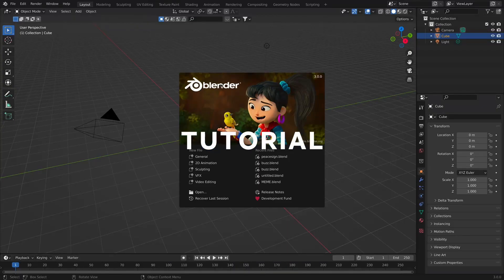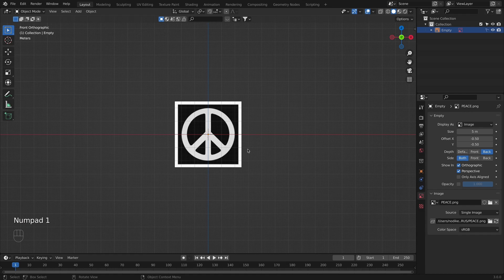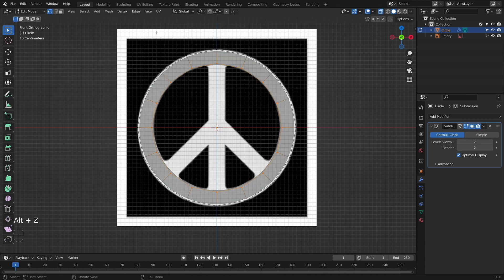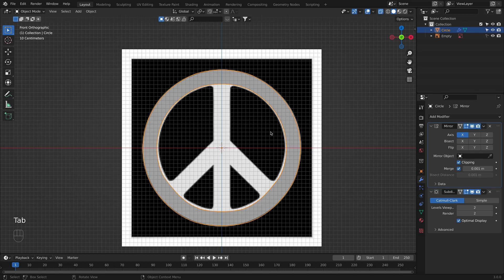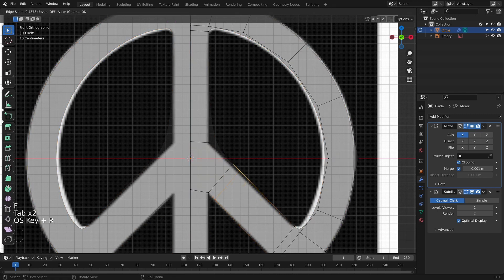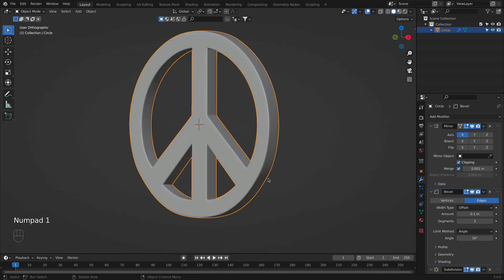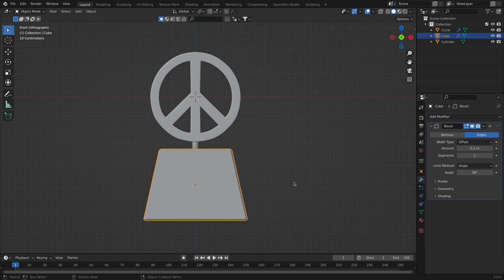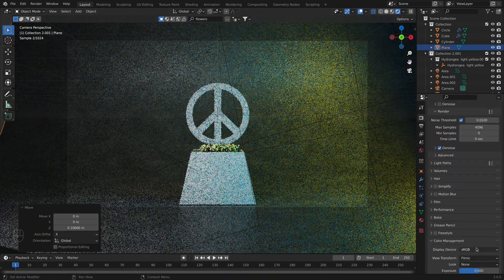Let's Create Peace Monument With Blender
It's the 21st century. We just got Blender 3.0, we are preparing for the metaverse, and cryptocurrency Elon Musk is trying to send people to other planets. We can now get organs from animals, and with new medical techniques, we can live longer and healthier than ever. Yet, we have several wars worldwide, pulling us back and innocent people and children dying for no reason. Therefore, I wanted to create this peace monument in Blender and make a tutorial so other people can create one and show support to all people worldwide facing wars.  Please note that this video is about support and not about political debate.

0:00-Intro
0:52-Tutorial
8:32-Breakdown
09:20-Outro